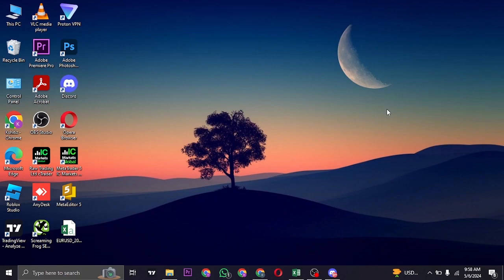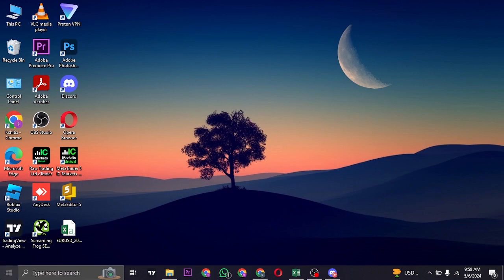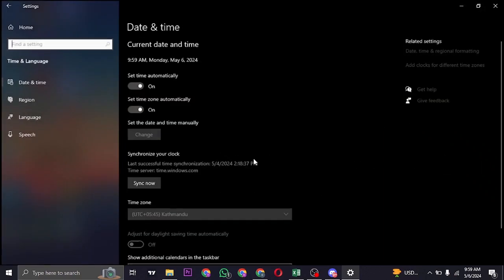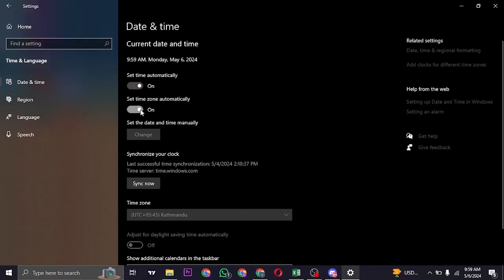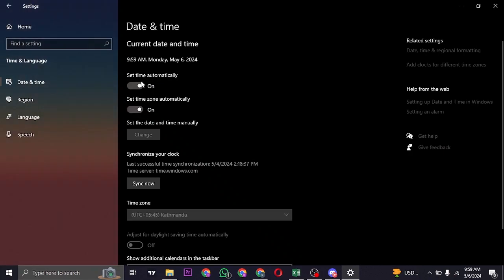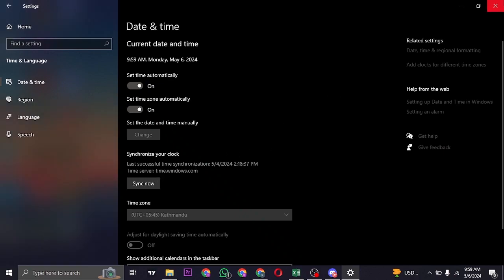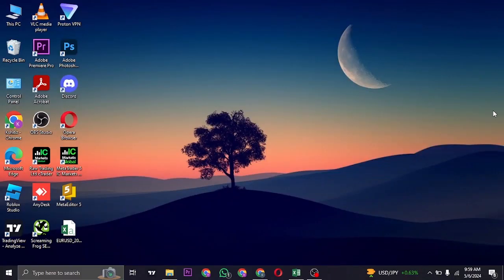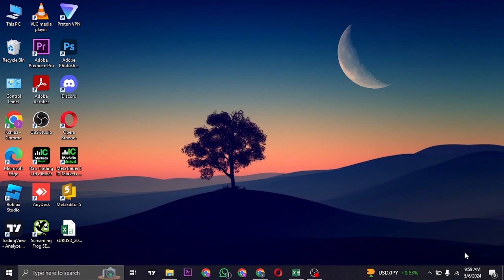How to Fix Discord Time Zone 2024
If your Discord time zone is incorrect, it can cause confusion with message timestamps and event scheduling. In this video, we explain how to fix the Discord time zone issue by adjusting your system settings on both Android and iOS. We also discuss what to do if the problem persists. Click play to learn how to set the correct time zone on Discord.